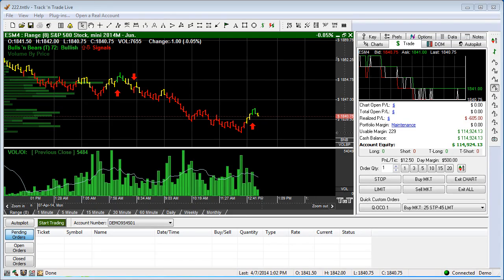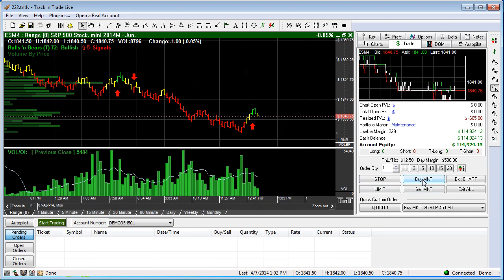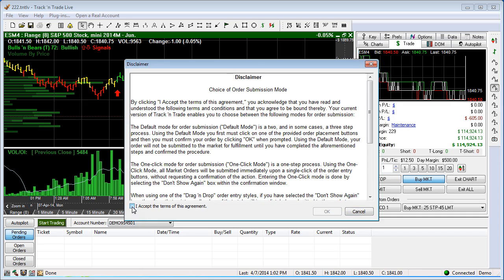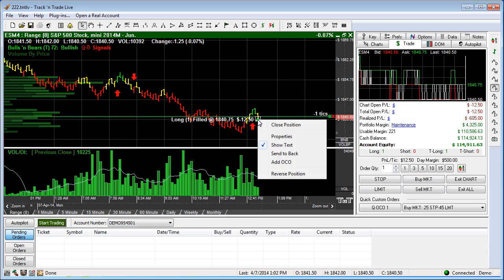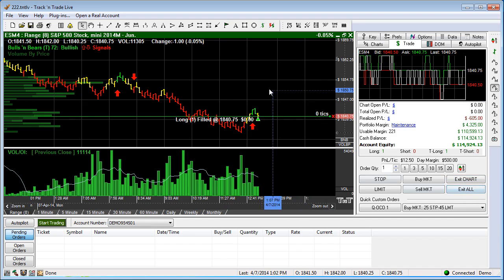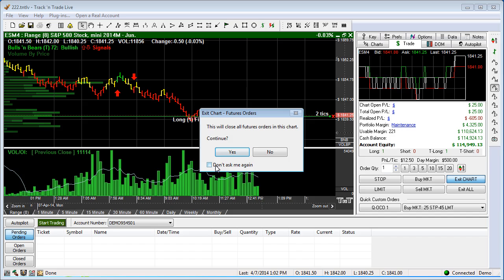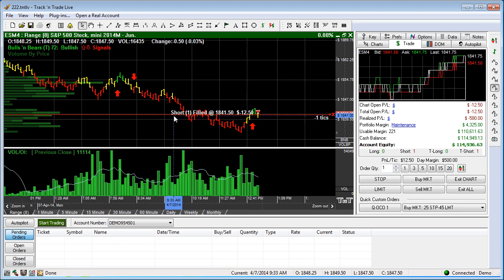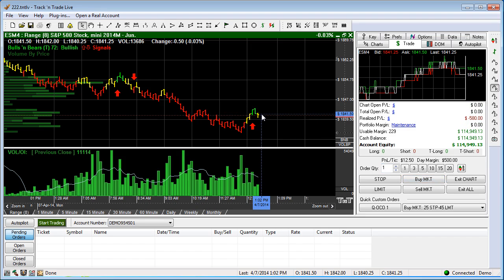Futures - Placing Market Orders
Track 'n Trade Live Futures overview of the placing Market Orders within the software. Demo or Real money order placements are quick and easy.